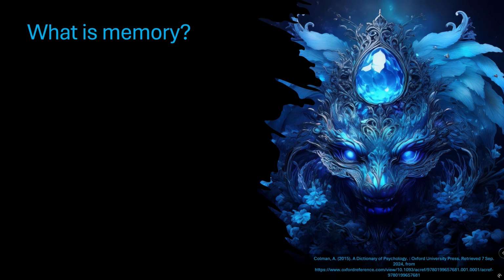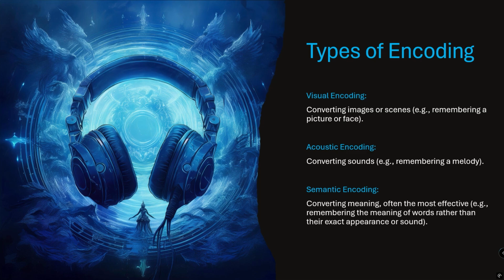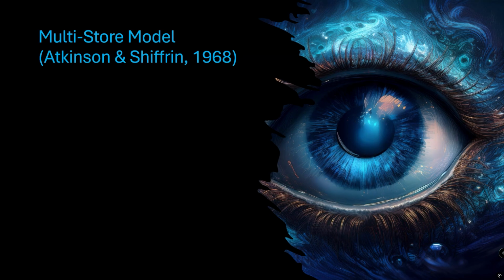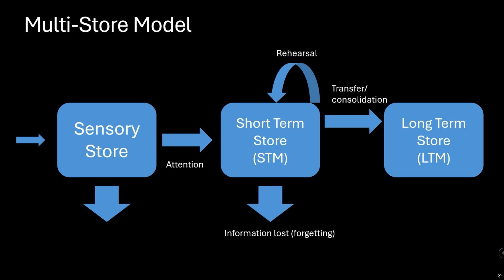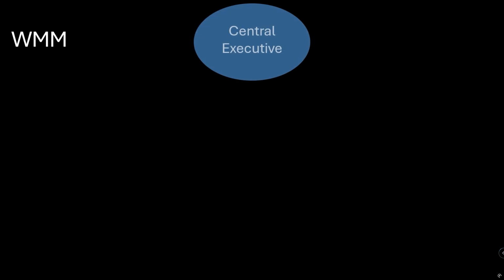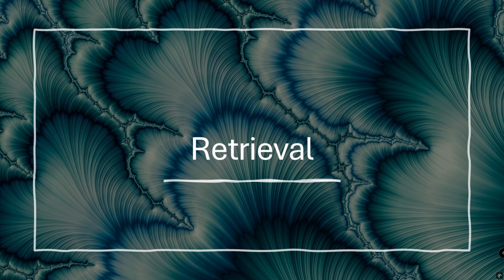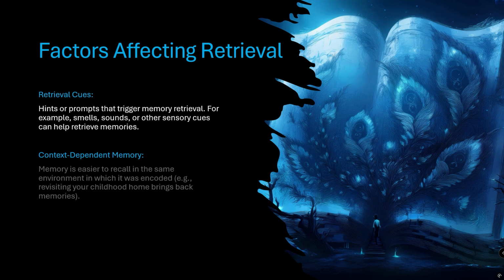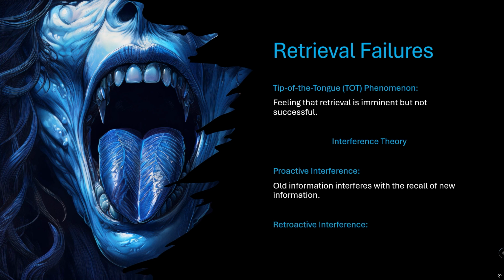Processes of Memory GCSE Psychology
In this lesson we cover GCSE Content on the Processes of memory encoding, storage and retrieval. Types of memory (episodic, procedural and semantic) and we also explore models of memory including: The Working Memory Model, Levels of Processing and Multi-Store memory Model. This content will be found on Paper 1 of your GCSE Psychology exam.